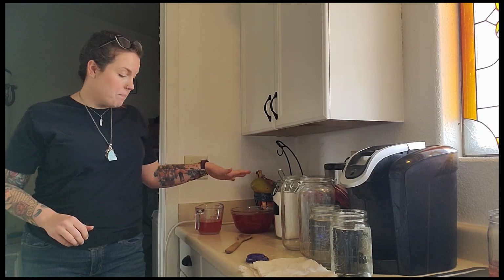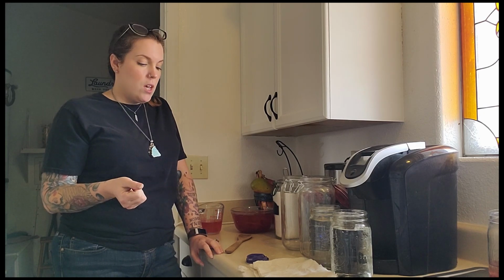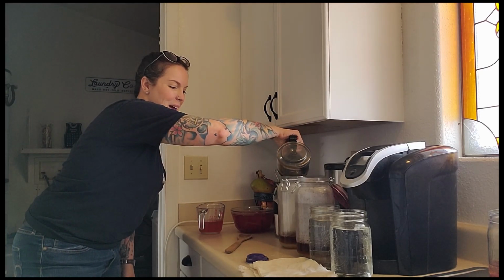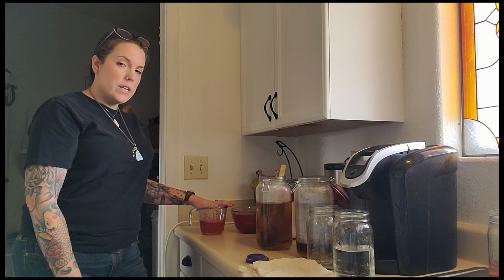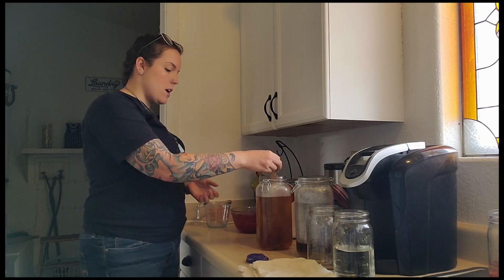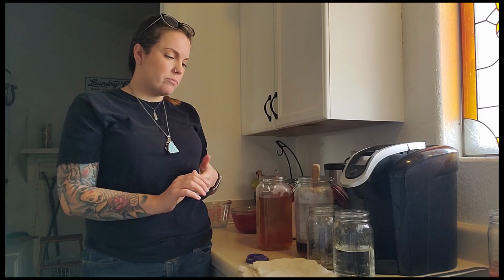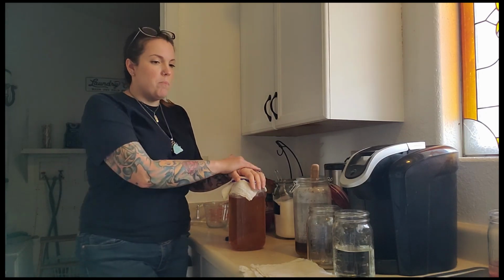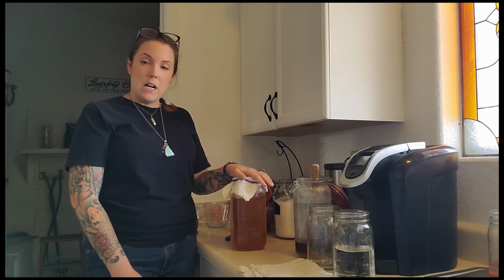How To Make Homemade Kombucha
In this video, I teach you how to make homemade kombucha from scratch.This is a very easy process. I'm in recovery, so I DO NOT do the second fermentation. To do that, you take the scoby out and put the lid on your container (one that creates a seal) and let it sit out for another couple of weeks. This creates carbonation during the process of secondary fermentation. As always, let me know if you have any questions!

Editing Software: DaVinci Resolve 15
Smartphone Tripod Adapter